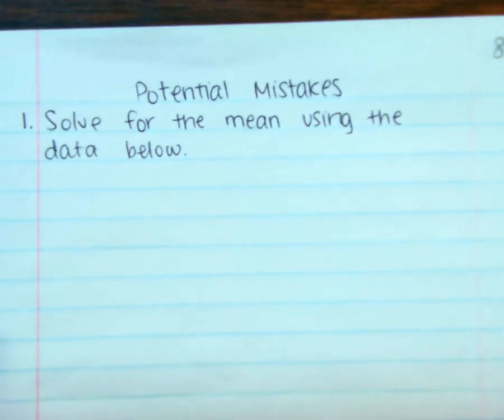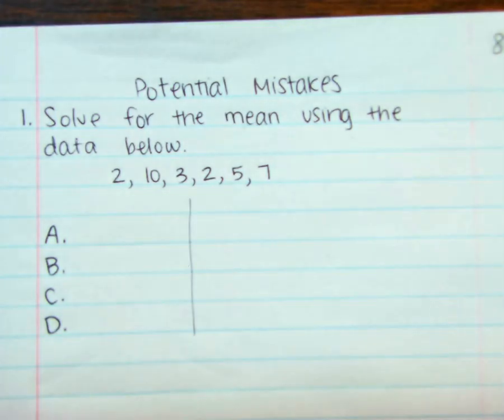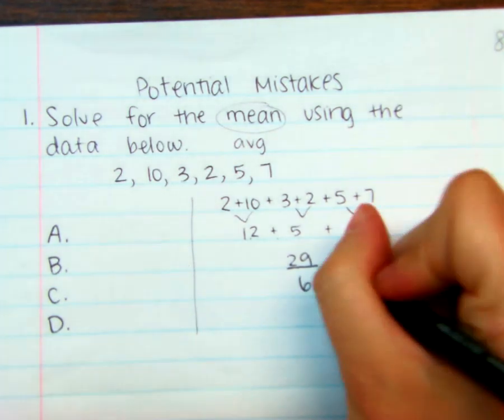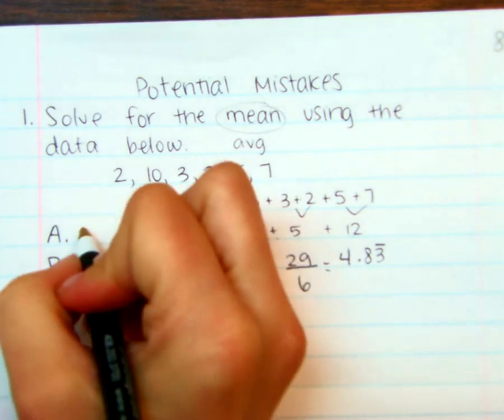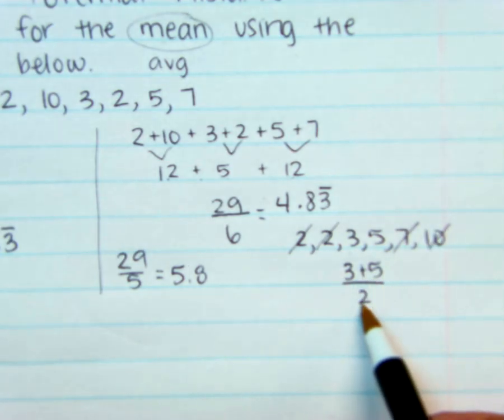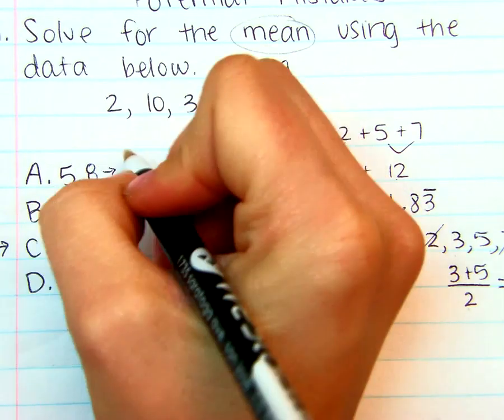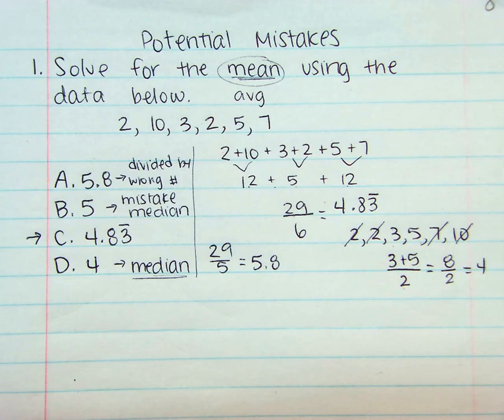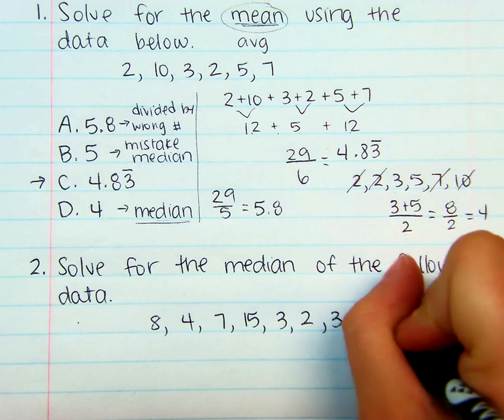3 3 Potential Mistakes Algebra